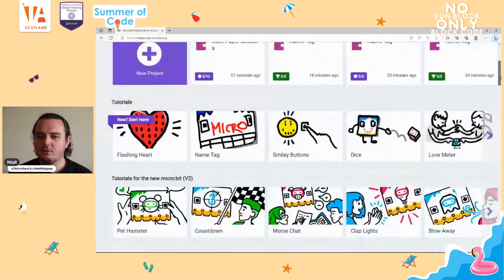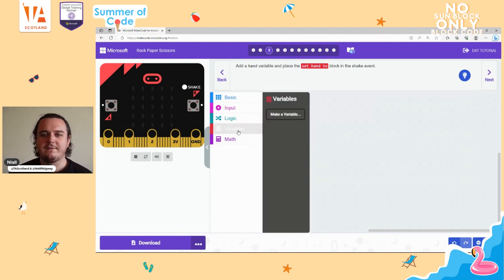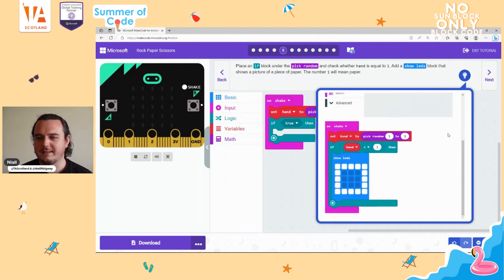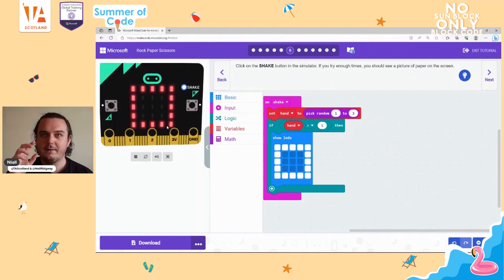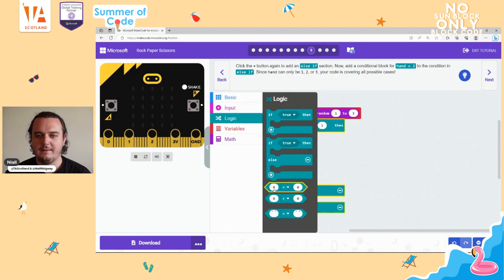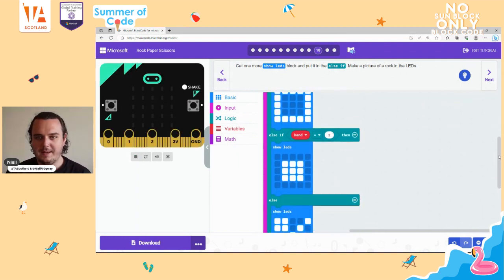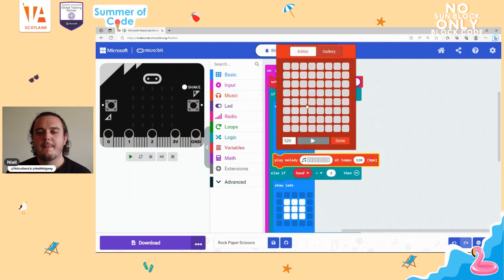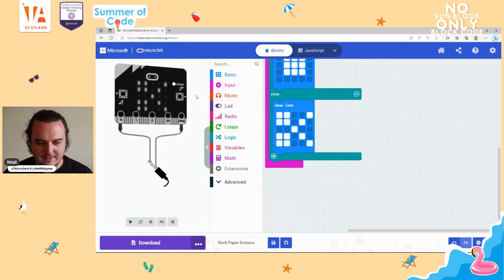Summer of Code – Students Rock, Paper, Scissors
It's the Summer ☀️

Join Niall as he takes you through the basics of using your micro:bit and learn all about block coding

Monday - Teachers Getting Started with Micro:bit and Block Coding

Tuesday - Design a Smiley Button

Wednesday - Rock, Paper, Scissors

Thursday - Summer Step Counter & New Class Name Badge

Friday - Coin Flipper